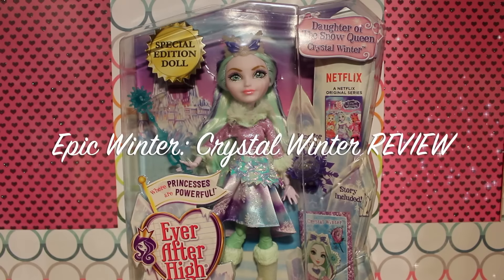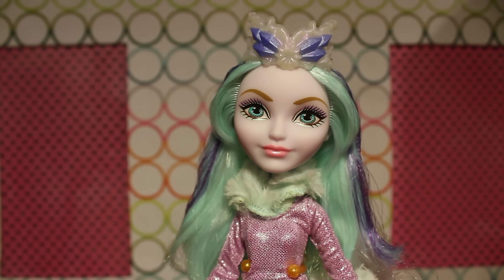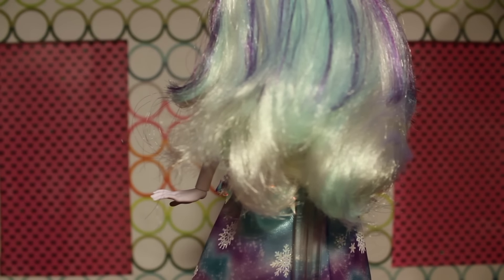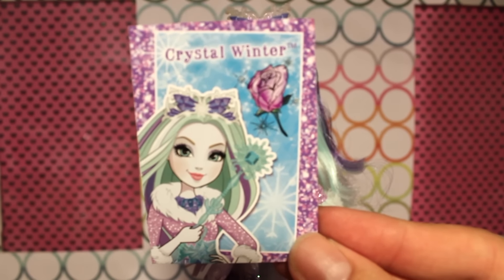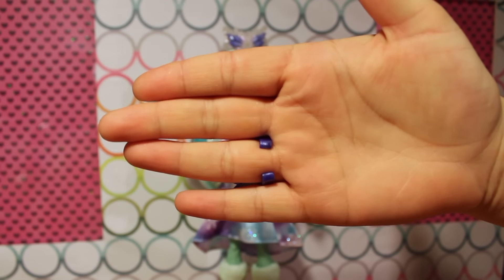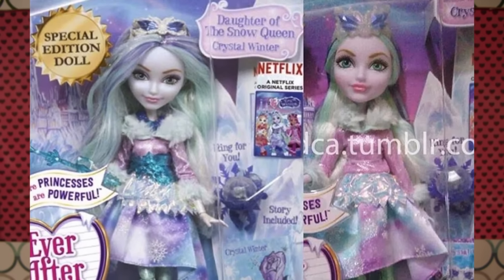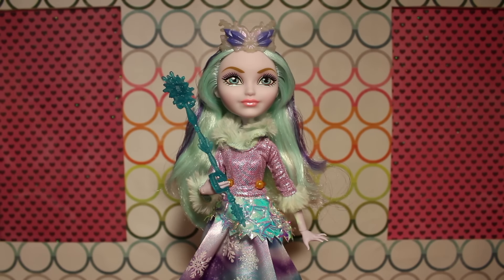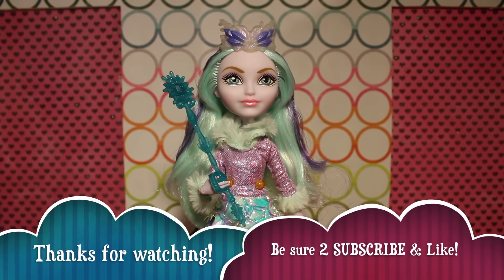Ever After High: Crystal Winter REVIEW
In today's review, it's all about Crystal Winter, daughter of the Snow Queen! She's the latest addition to Ever After High's character roster, as well as the (presumed) lead in the upcoming Epic Winter movie. We provide an in-depth review of the doll, discuss what was changed from her initial prototypes & promos, and a comparison of similar releases. There's a lot to talk about with this fairytale...what do you guys think of her? Be sure to sound off in the comments!

Let us know what you'd like to see next!

Purchase Crystal Winter on Amazon (suggested retail price $19.99)